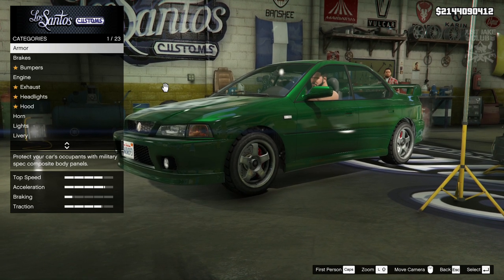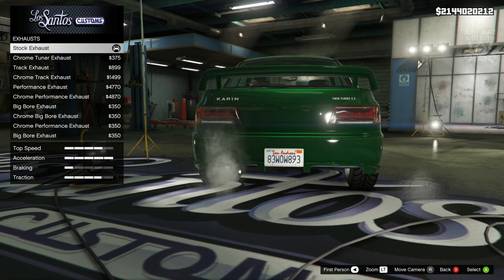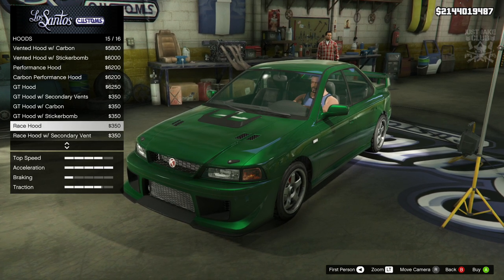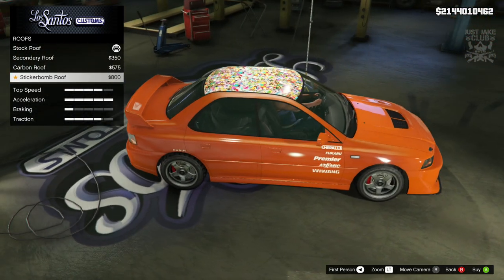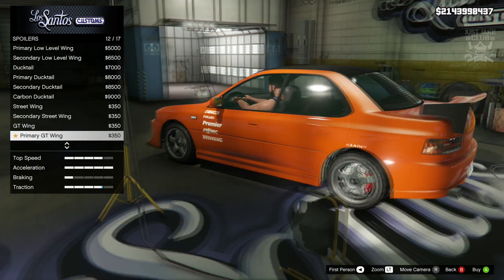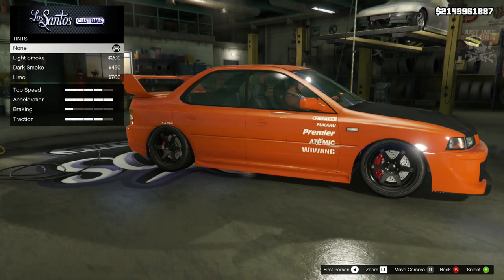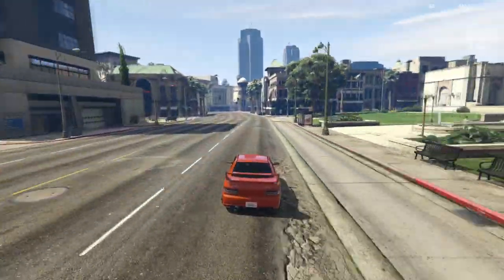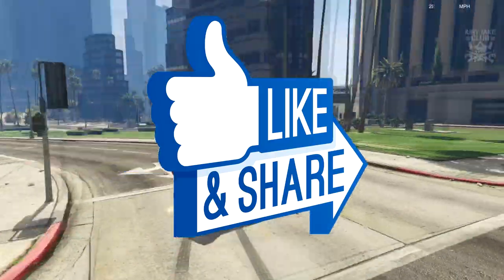Sultan Classic | Full Car Customization + Review | Should You Buy? (GTA 5 DIAMOND CASINO HEIST)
In this video I am customising and reviewing the brand new Karin Sultan Classic